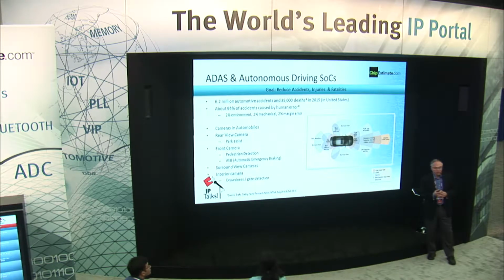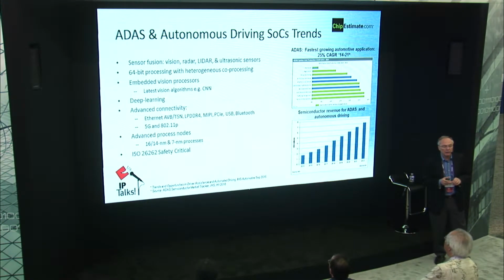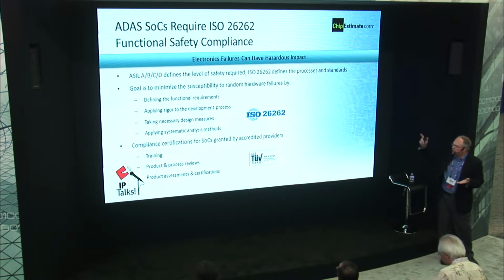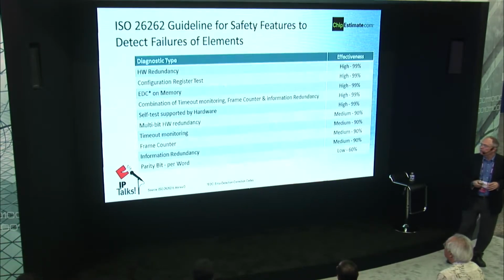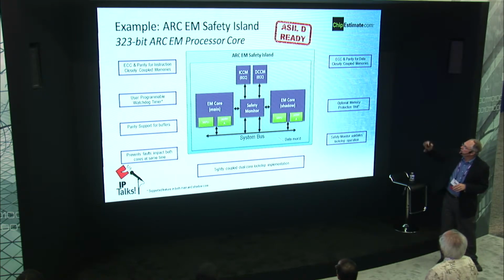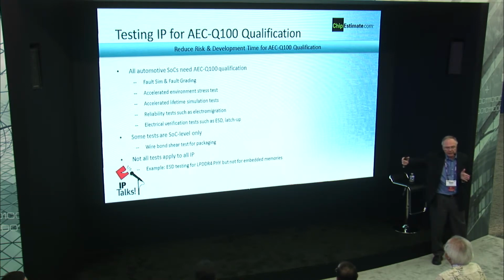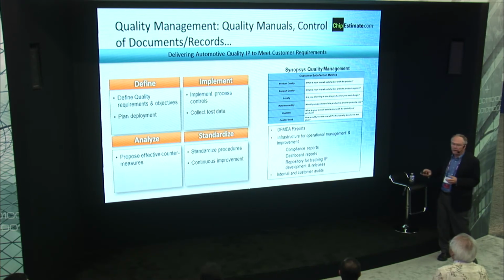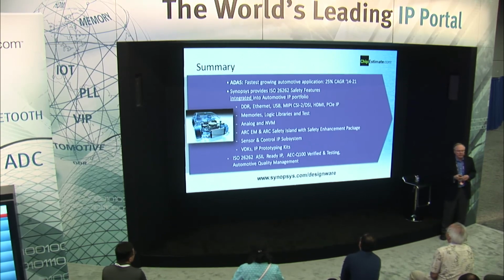DAC 2017 IP Talks: Synopsys - Ken Brock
Synopsys Ken Brock, Product Marketing Manage,, presents "ASIL Certified IP for ADAS SoCs" at DAC 2017 in Austin, TX.